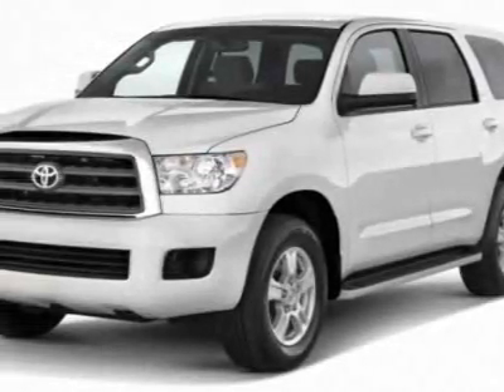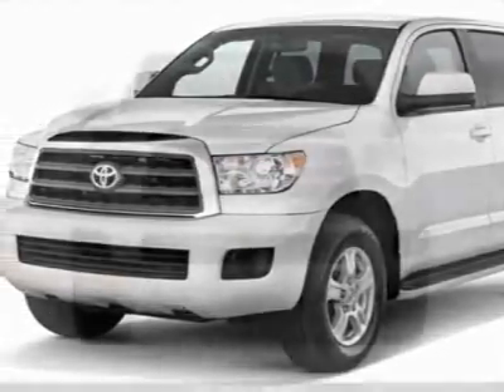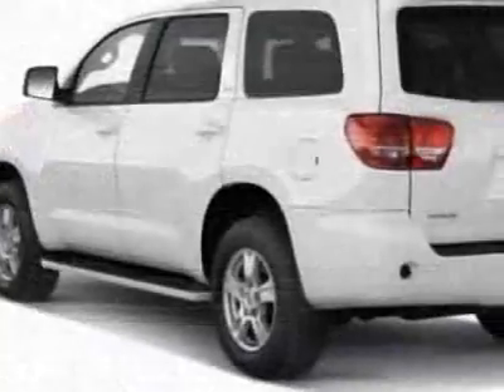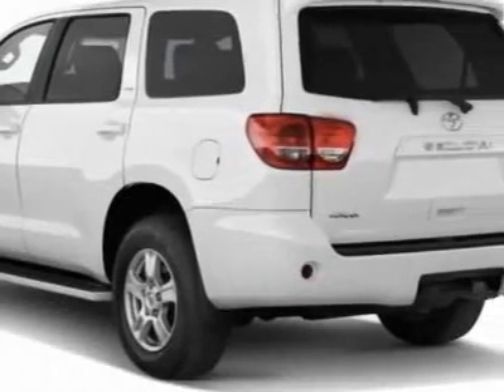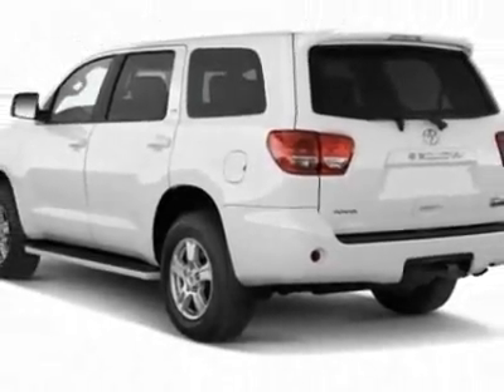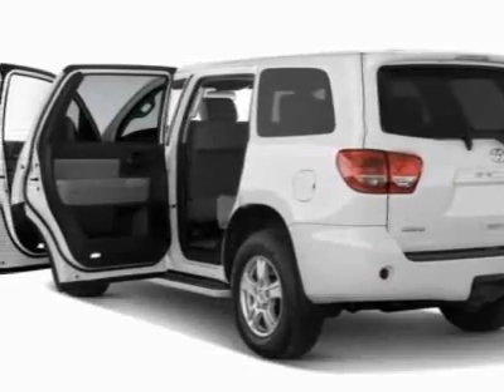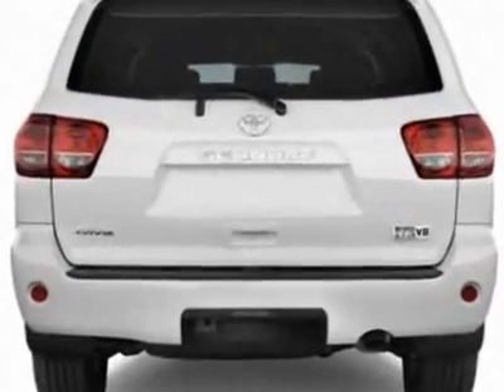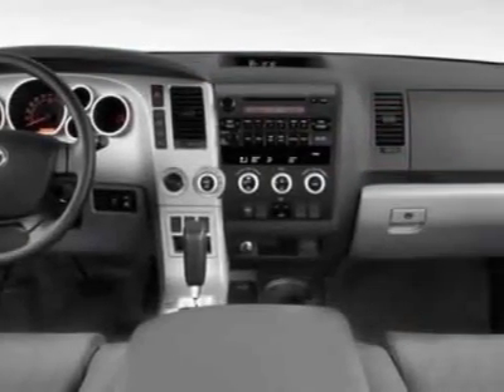Toyota Sequoia RWD LV8 6-Spd AT SR5 (Natl) SUV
Toyota of North Charleston, North Charleston, SC - Toyota Sequoia SR5